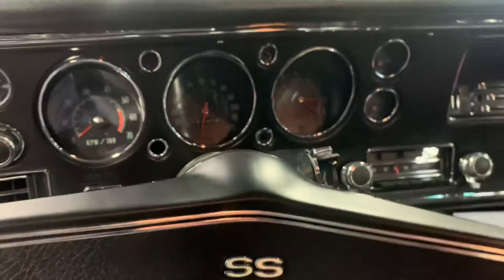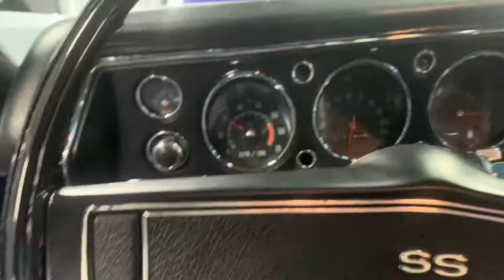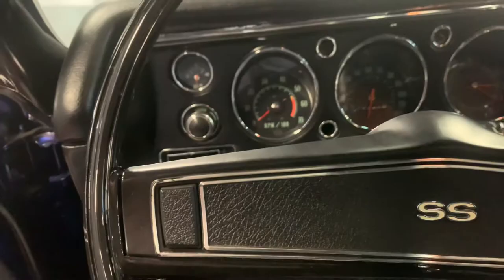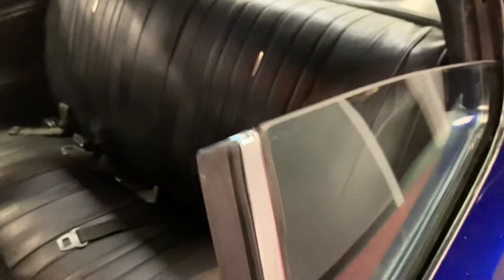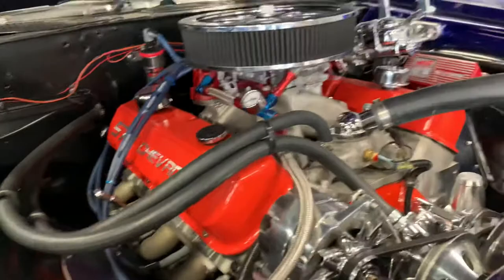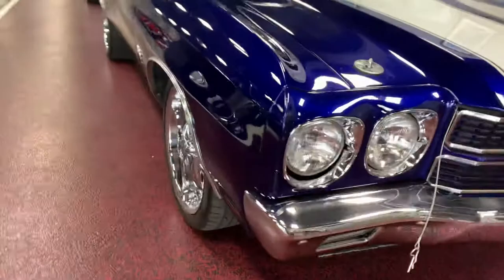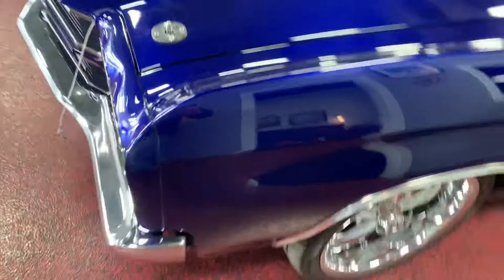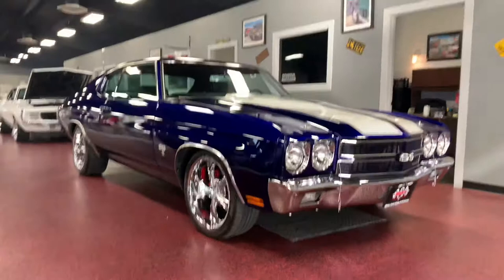1970 572 powered pro touring Chevelle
1970 Chevelle SS Custom

As pictures will try to capture this car’s straight-as-an arrow panels, SMOOTH contours and CRISP lines are nothing short of amazing! Panel gaps line up PERFECTLY and the custom mix blue pearl paint laid out over this laser straight body is SHOW quality! This Chevelle’s deep, rich paint is incredible at any angle you want to take it in! The clear that was laid out adds a TON of depth and the reflection is mirror quality in this beast. I have only seen a few paint jobs look this good in my LIFE! This meticulous nut and bolt restoration is exactly what everybody wishes their MODERN restoration would look like!
In addition to being a 572 bigblock BEAST the bumpers are NEW and reflect like a mirror, plus the grill is new old stock. The bottom of this car looks just as clean as the the top. The pans are all solid as pictures will show! The frame has been media blasted, and powder coated.  This car represents a NICE restoration with NO expense spared in ANY way right down to the end! The fit and finish on this vehicle is second to none and there are not enough adjectives in the English dictionary to fully describe this car!

Interior is NICE, boasting a set of NEW OEM seats. Carpet is ALL new and free of stains. The Gauges are ALL clear and easy to read. The dash is perfect and the door panels have been reworked just as Chevy intended as well! Everything in this interior is perfect - right down to the AM/FM  radio with JL speaker system!

As you pop the hood, you immediately notice that between the fenders rests a BUILT, gear driven 572, Brodix aluminum heads and a Magnum Mechanical COMP cam (.652/.652)! It has minimal miles and is a torque MONSTER. It is paired to a Richmond Super Street 5spd with a VERY responsive clutch! The detail in this bay does not stop! From a March Performance pully system to DETAIL paint this car has it all.This car starts with one pump and the turn of a key -  first time every time. It runs extremely well and drives like NO OTHER! The custom 3in exhaust has an incredible note that is VERY unique as it should!! It sounds GREAT at idle and only gets better as you get into the gas! At the end of the exhaust you will find CORRECT chrome tips!
It is no slouch in the turns either with a set of FULLY adjustable QA1s in all four corners! Diving further into the suspension you will notice both upper and lower control arms are also Hotchkis and so are the adjustable trailing arms. Other Hotchkis parts include sway bars and boxed rear control arms! Every polly bushing on this car is new! This Chevelle is equipped to stop with a set of Wilwood disc brakes in ALL 4 corners surrounding drilled rotors and the whole brake assembly as GM intended it to be has been thrown out! Lets face it with a power set up like this we NEED to be able to STOP! Resting on a set of staggered wheels this 70 has a sinister look and the POWER to back it up! Look at all the pictures, PLEASE... this car is incredible! This car is ready to drive!!! The only thing it needs is a driver!! Please, once again. take a look at ALL of the pictures and please, PLEASE dont waste my time with ridiculous offers. This car is WELL worth ALL of the asking price.

GOT A TRADE WE’RE INTERESTED!!